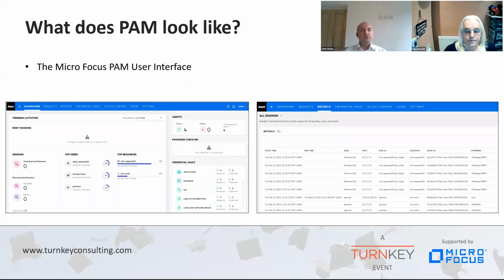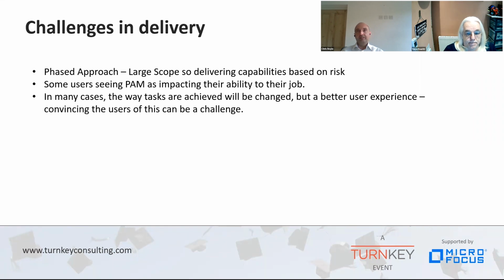IAM in Higher Education Virtual Conference 2022 | Turnkey Consulting webinar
Explore the intricate world of Identity and Access Management (IAM), the cornerstone of security protocols ensuring precise access to systems and data. In our IAM webinars, we delve into the challenges faced by organisations in navigating IAM amidst evolving landscapes.

We provide solutions to surmount IAM barriers across intricate frameworks, managing escalating access risks and complexities, especially in large-scale ERP environments like SAP. Our expertise extends to implementing monitoring tools and IAM analytics dashboards for centralised risk assessment.

Discover how we strike the delicate balance between user productivity and compliance, empowering businesses with self-service features and rules-driven workflows for efficient and secure operations.